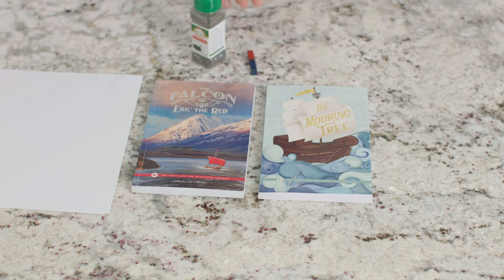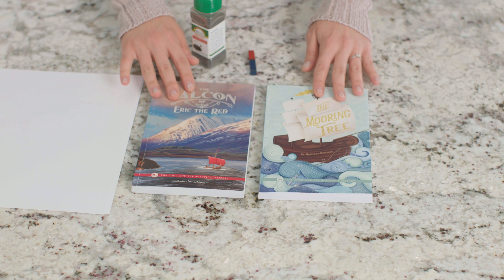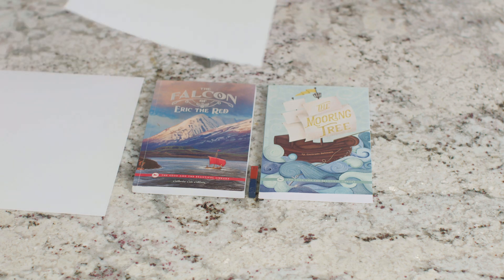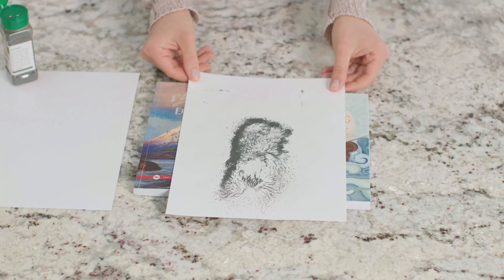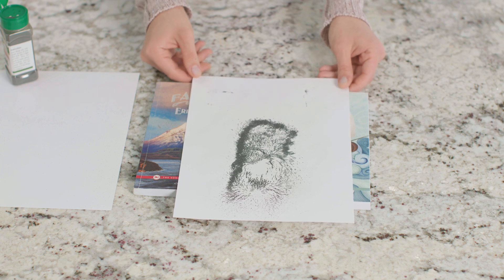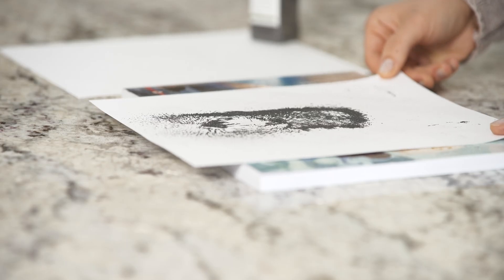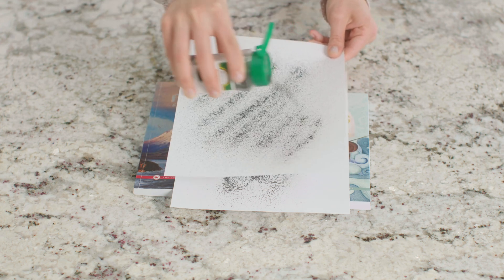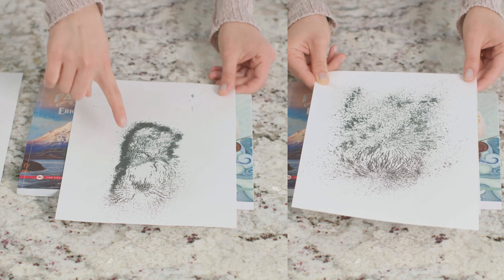Magnetic Field Experiment #1 | Energy | The Good and the Beautiful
What is a magnetic field? Experiment with and observe magnetic fields at home using bar magnets, paper, and iron filings! This fun and easy experiment for kids is from The Good and the Beautiful Energy homeschool science unit.

(0:00) Introduction
(0:13) Preparation
(0:26) Experiment
(1:42) Conclusion

Materials Needed:
2 Bar Magnets
Tape
Paper
Iron Filings